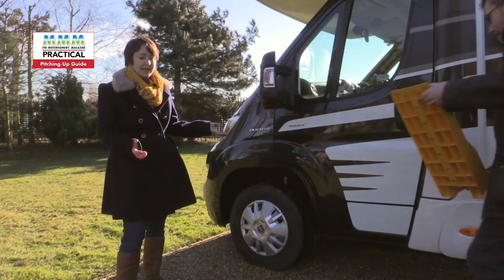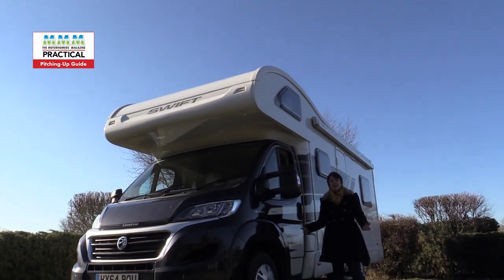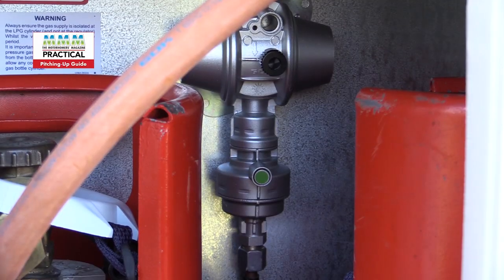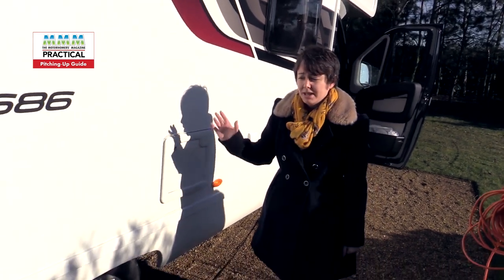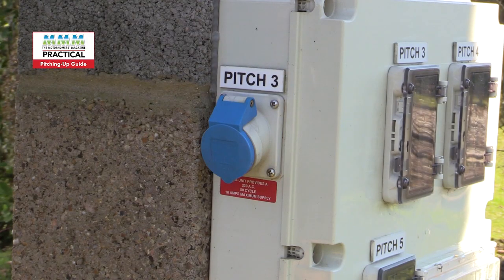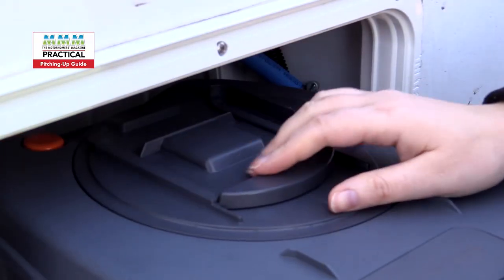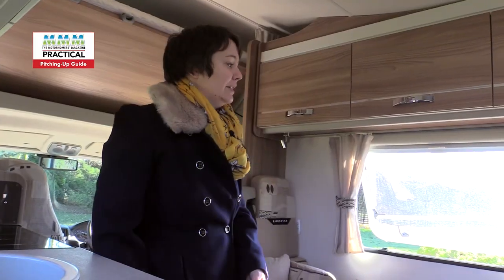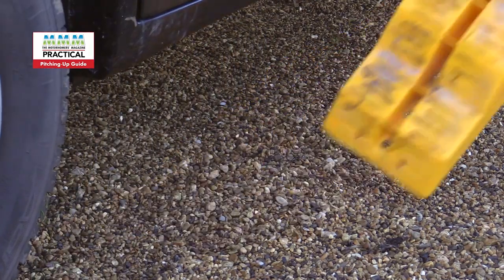MMM TV expert advice: Pitching up a motorhome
MMM magazine – Britain's best-selling motorhome magazine – shares its expert tips to ensure you pitch-up correctly when you arrive on a campsite in your motorhome.
MMM magazine has technical advice features and pages of answers to readers' motorhome problems in every issue.
If you fancy having a look at an issue, just go
And to find out more about MMM magazine, just go